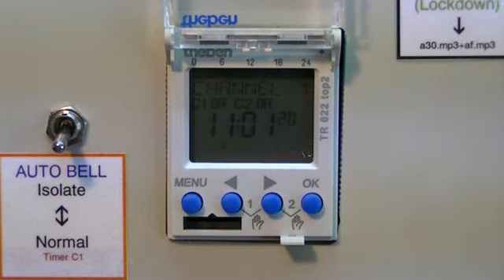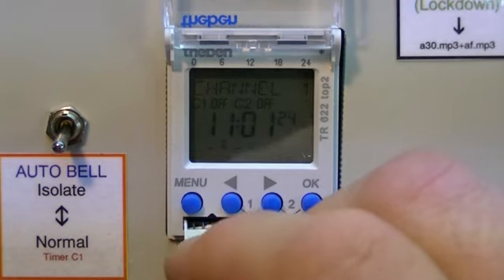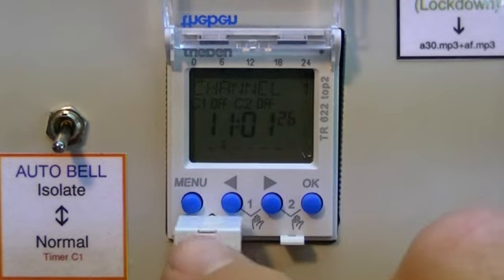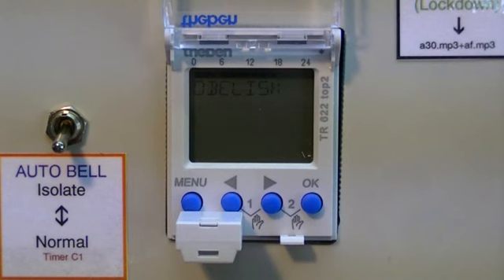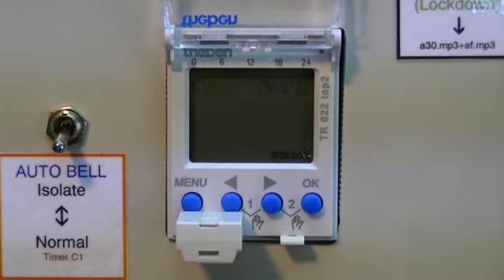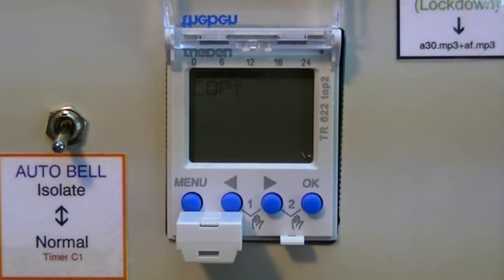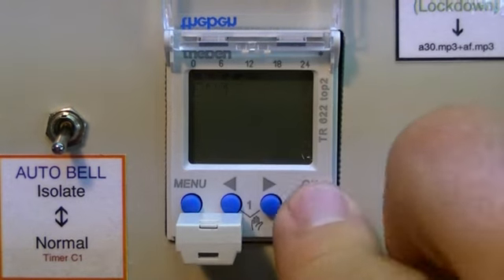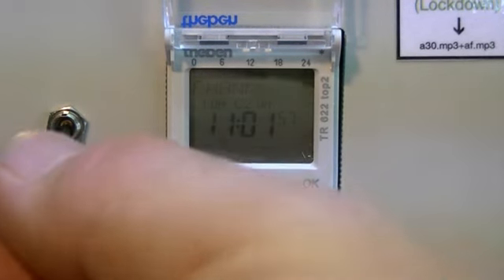TR622top2LoadFromObeliskCard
How to load times from the Obelisk card, into the timer.